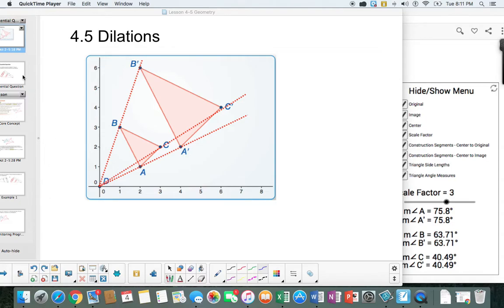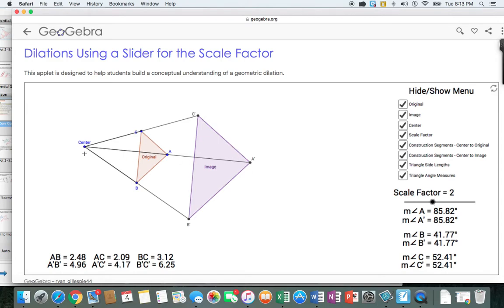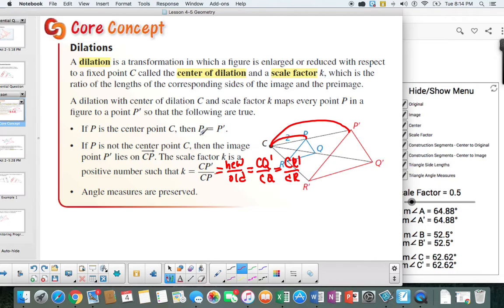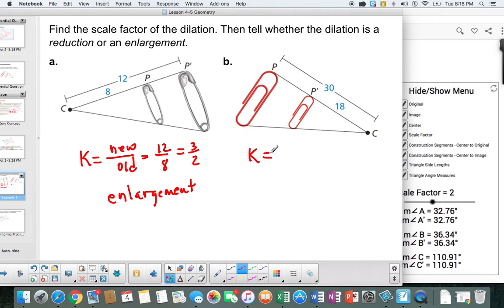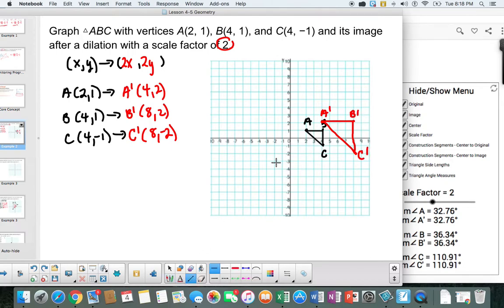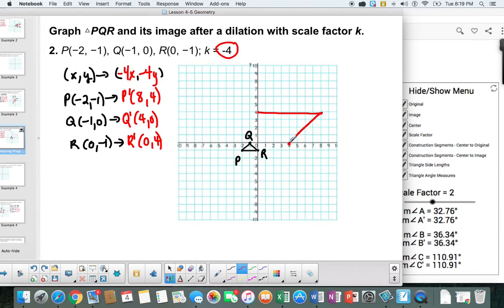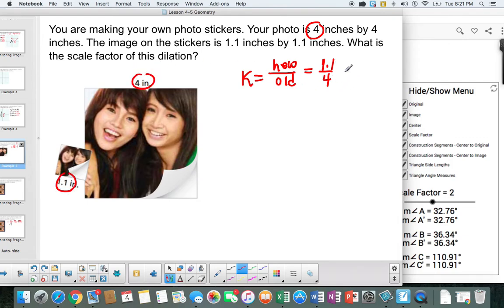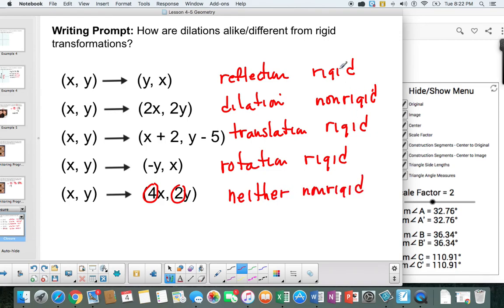4 5 Screencast Geometry